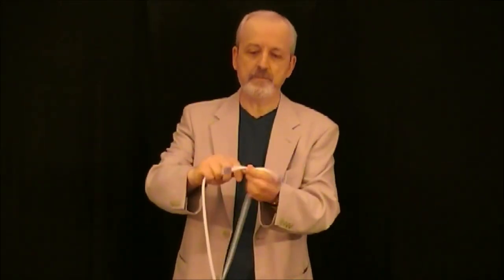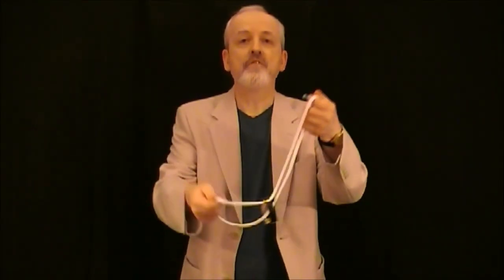Safety Catch -- Mark Leveridge